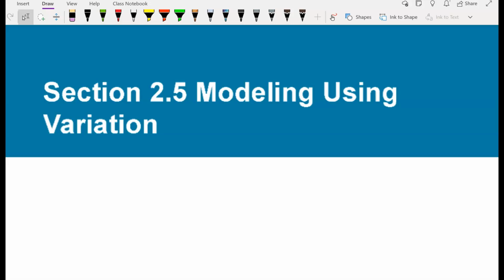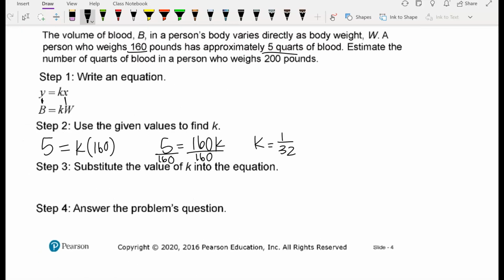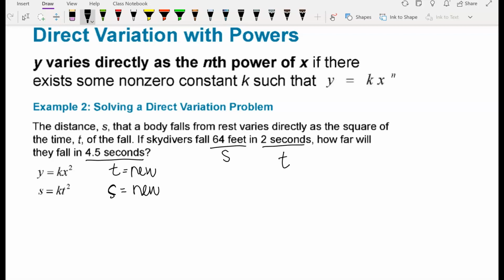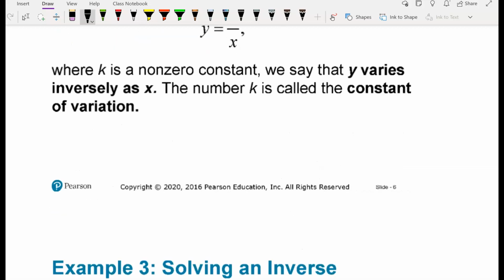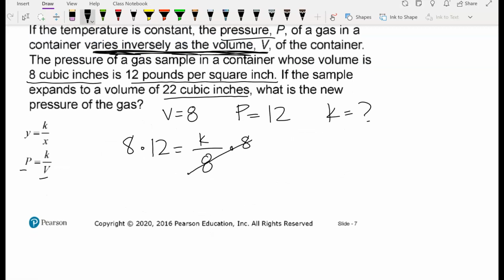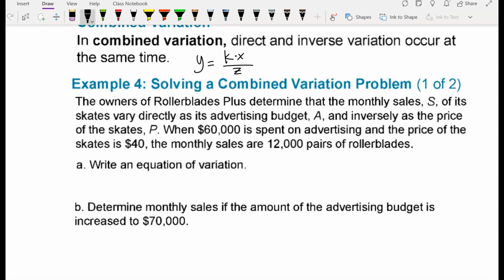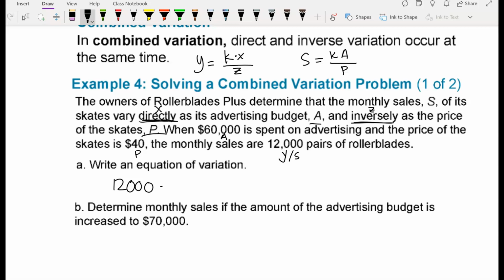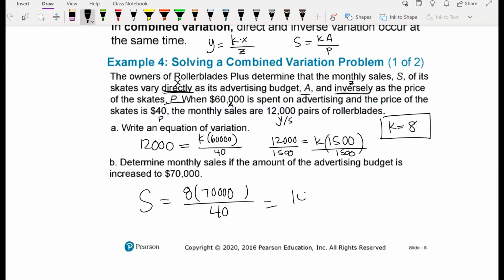2.5 Modeling Using Variation